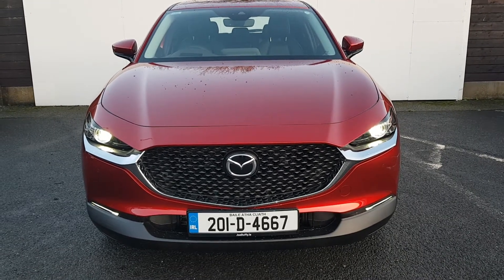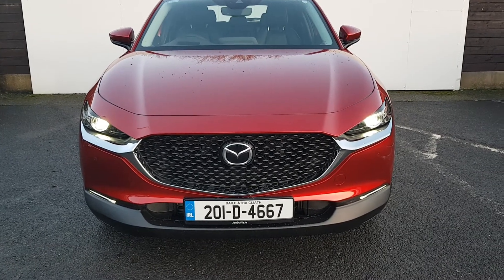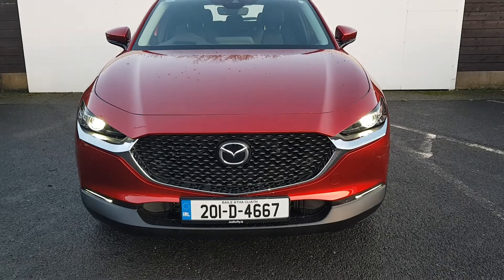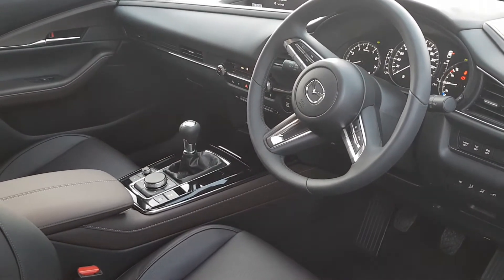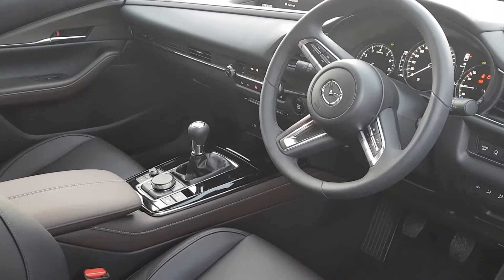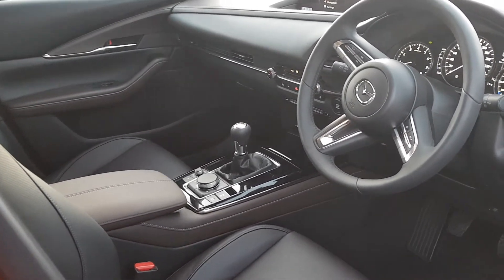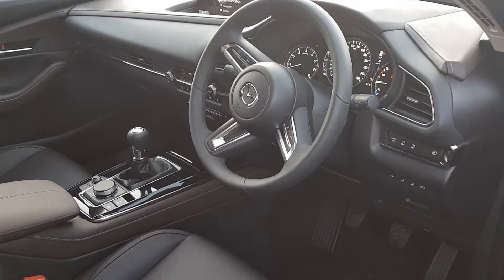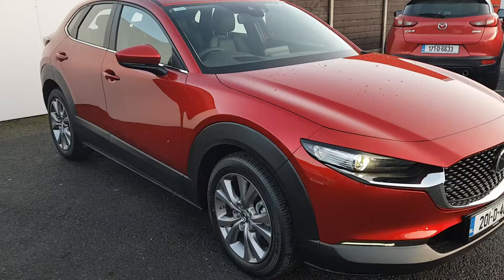201D4667 - 2020 Mazda CX-3 0 M HYBRID GT 4DR 34,245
Here is a video of our 201D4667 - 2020 Mazda CX-3 0 M HYBRID GT 4DR 34,245. Please contact SALESMAN NAME to arrange a test drive today.  Joe Duffy Group http 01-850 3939